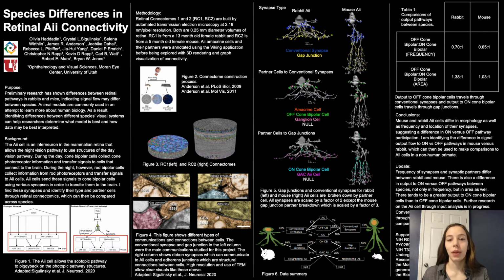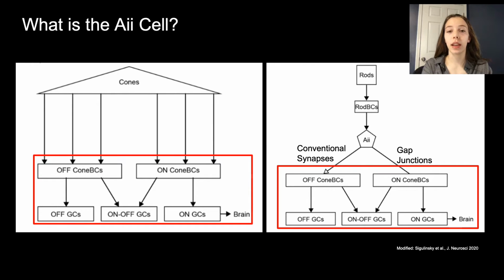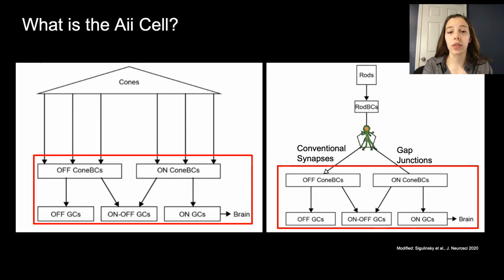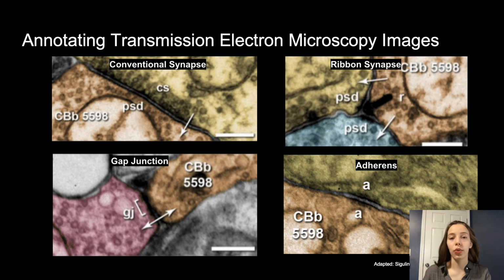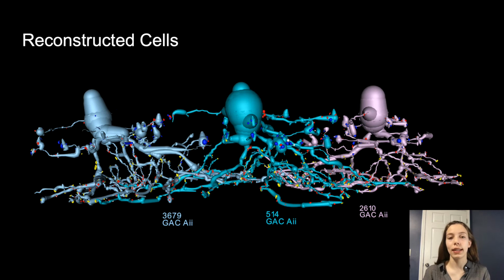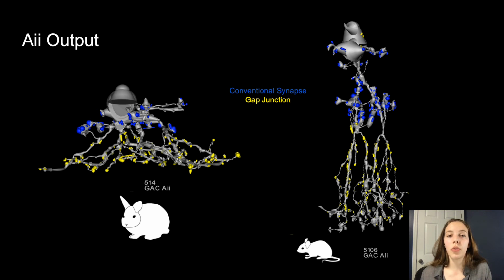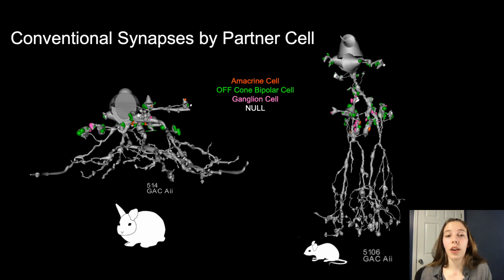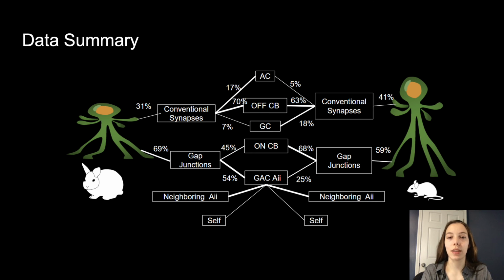Species Differences in Retinal Aii Connectivity